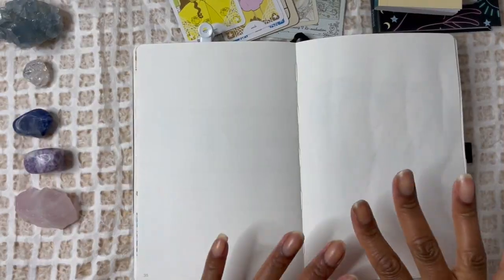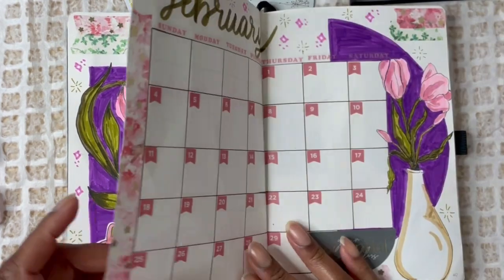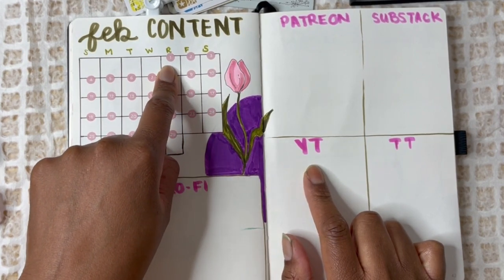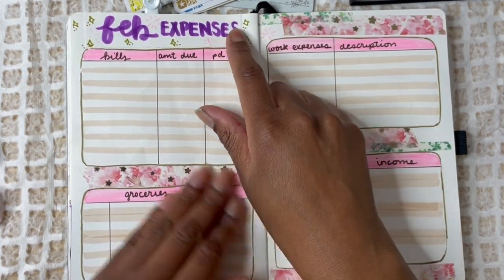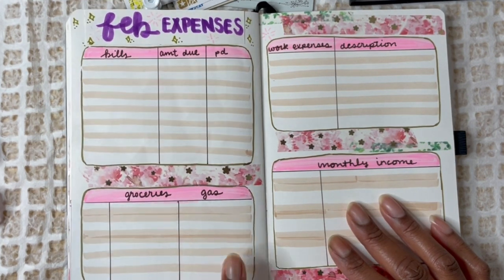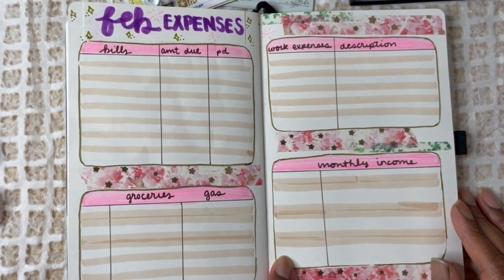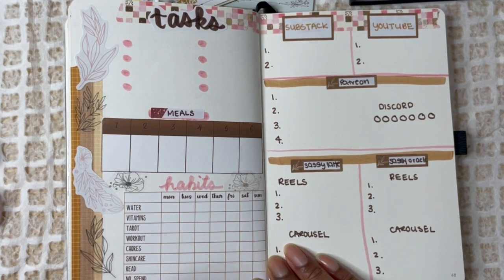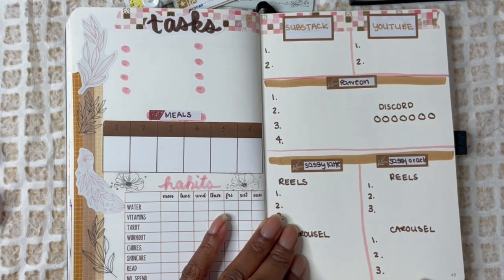Chatty February BuJo Flip Through